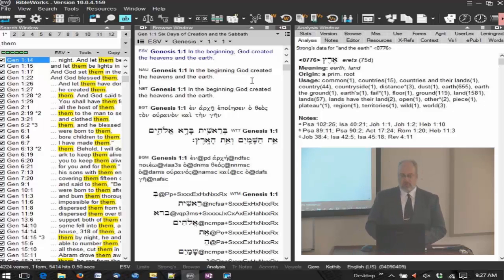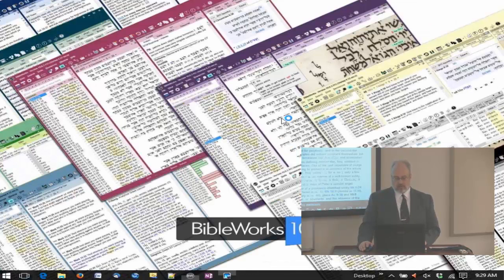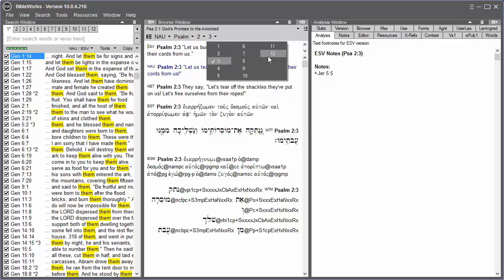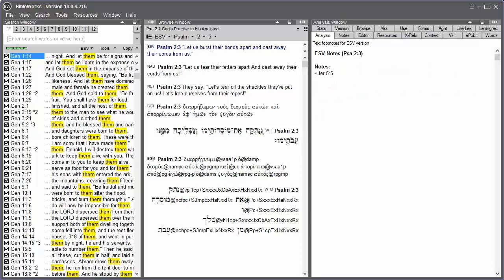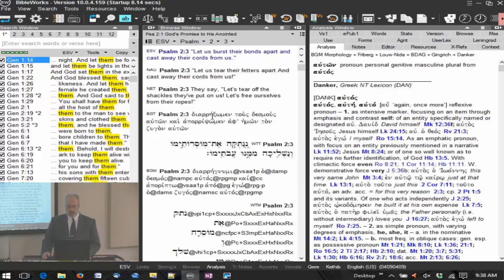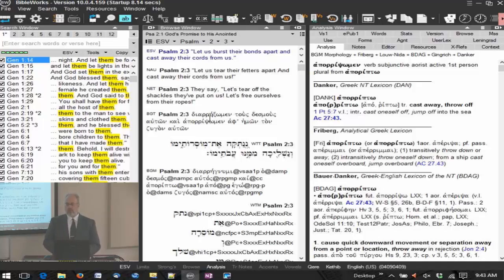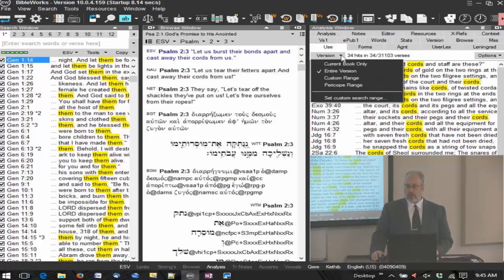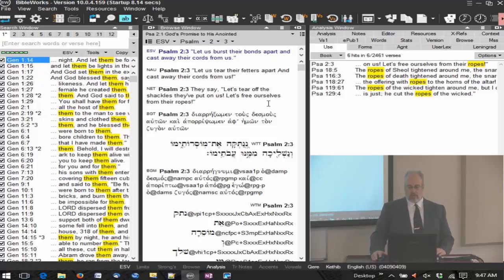BibleWorks 10 Workshop Part 1_3 -- Reading, Defining Words and Simple Searches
1. View menu | Colors accesses Program Colors to customize the look of BibleWorks 10.
2. Ability to scale the program larger through View | Scaling.
3. Reading the Bible text, removing and adding display versions in Browse Window.Context menu.
4. Changing Browse Window verse with the mouse., right click remove from display list
5. How to change search version with the mouse and view the Browse Window in a Single Version Browse Mode.
6. How to change the Browse Window verse with the mouse.
7. Toggle Browse Window display between multiple version and single version browse mode to view the full text of a version.
8. How to the default Greek and Hebrew lexicons in the Analysis tab.
9. How to use the Use tab for quick and simple searches with the mouse in the Browse Window.